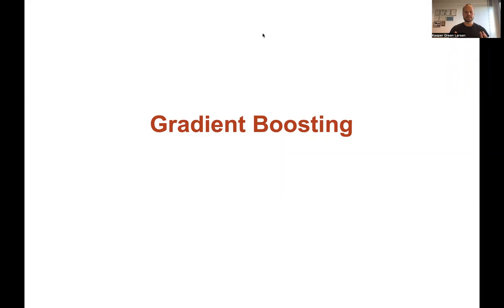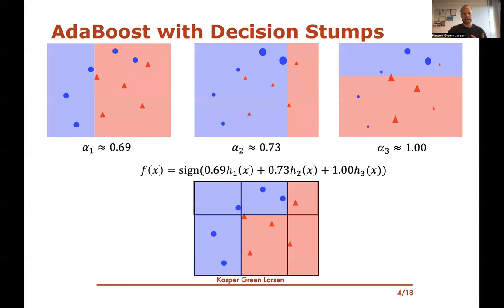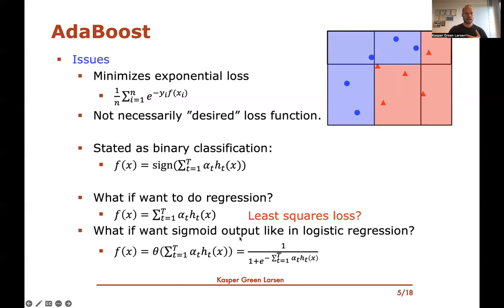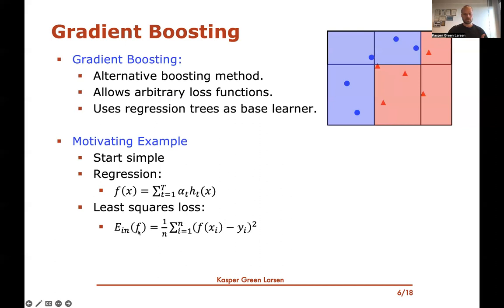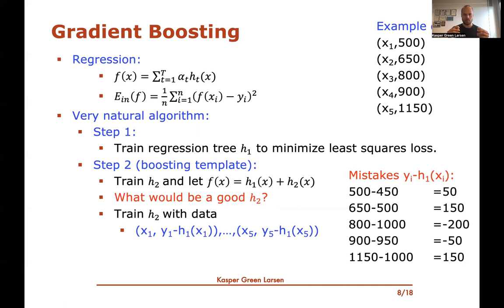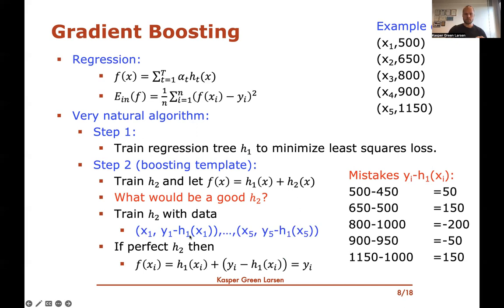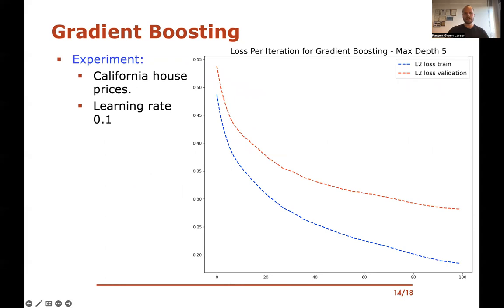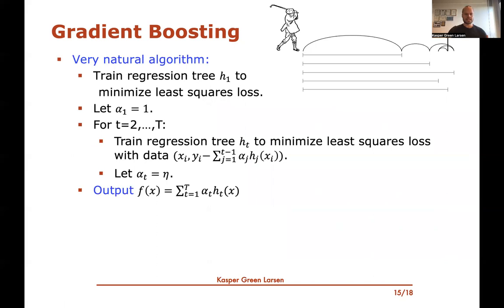Machine Learning 33: Gradient Boosting - Introduction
We motivate gradient boosting through a couple of shortcomings of AdaBoost. We present the gradient boosting algorithm in the simplest case of regression with least squares loss. This includes a discussion about fitting residuals and introducing a learning rate.